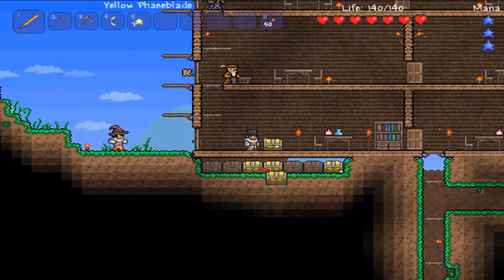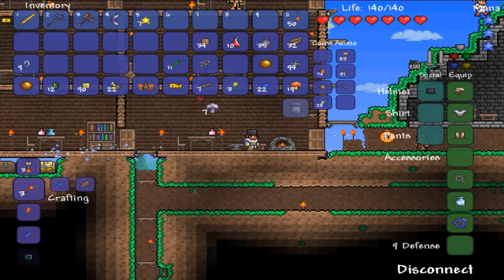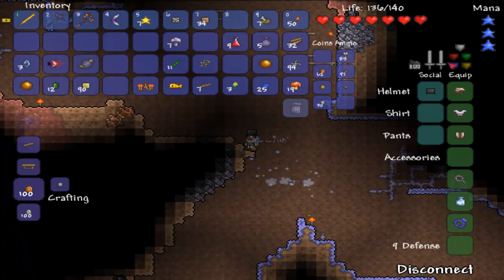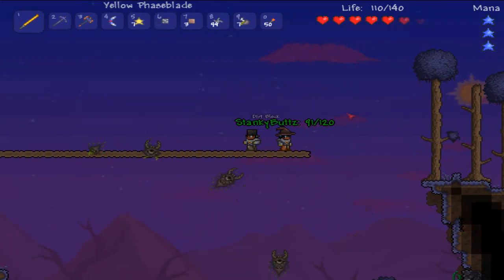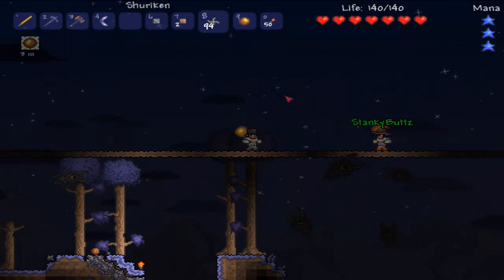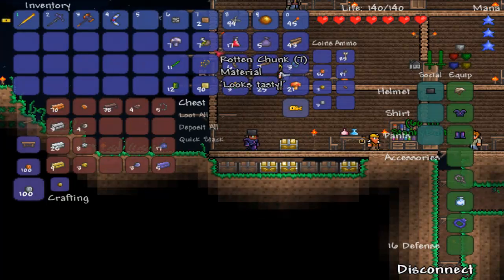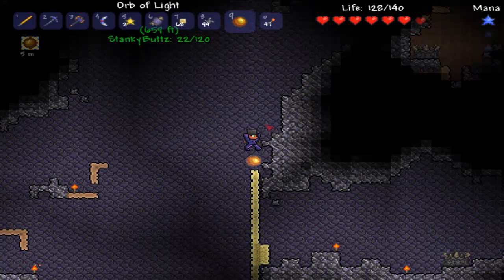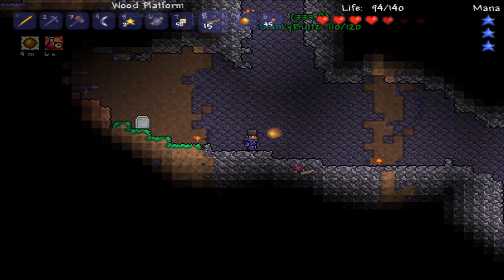Let's Play Terraria Part 8: "Cthulu Ain't Doin' Shit"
Cthulu doesn't play games. Eater makes up for it though.